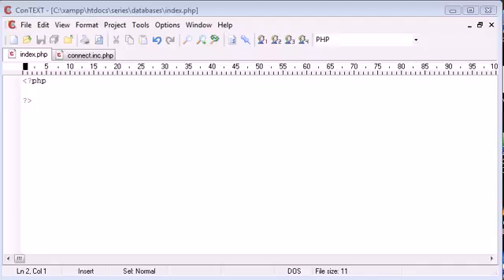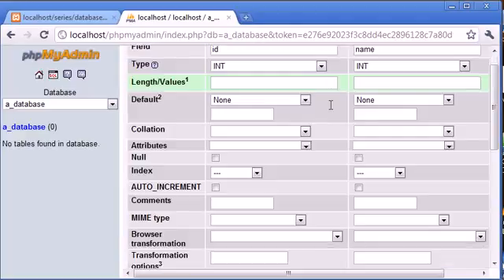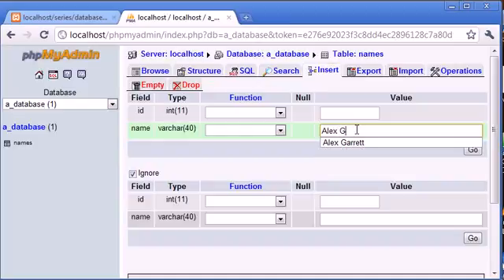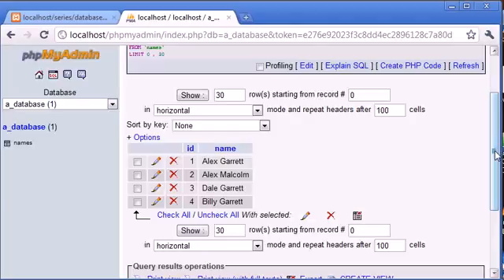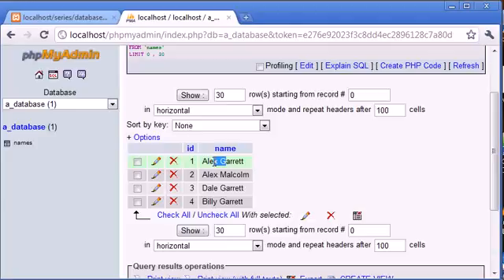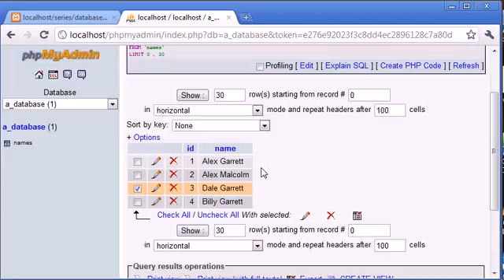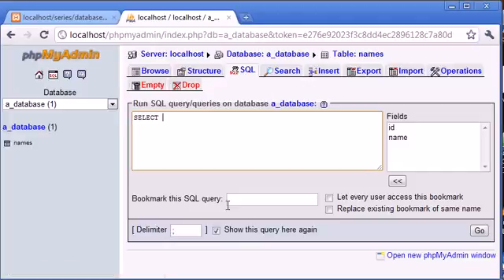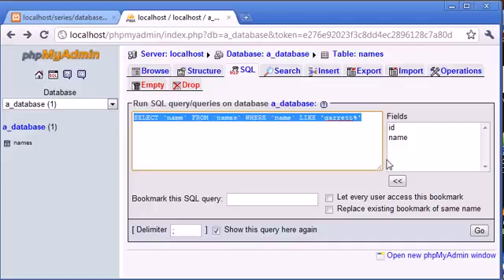LIKE With a SerachEngine Example Part 1 in PHP